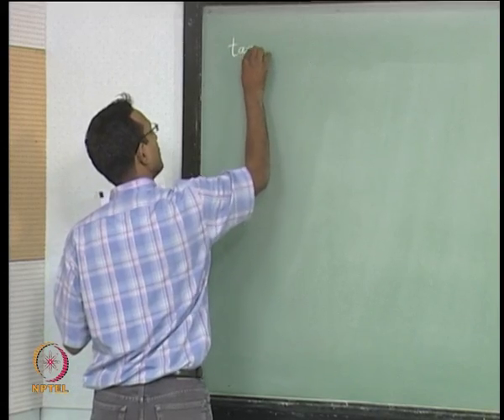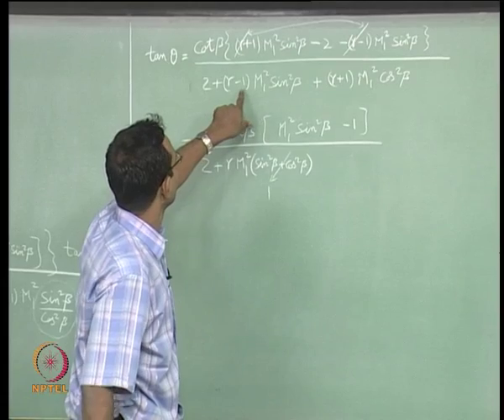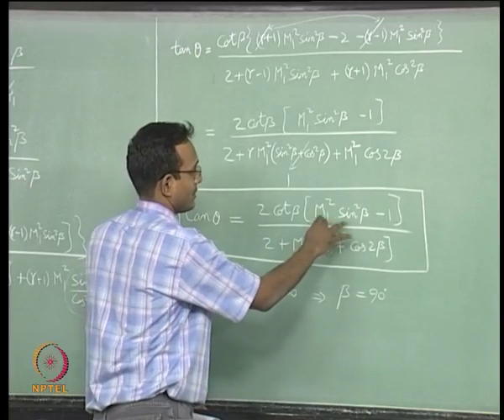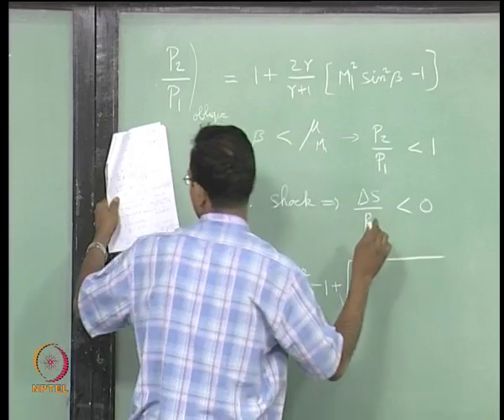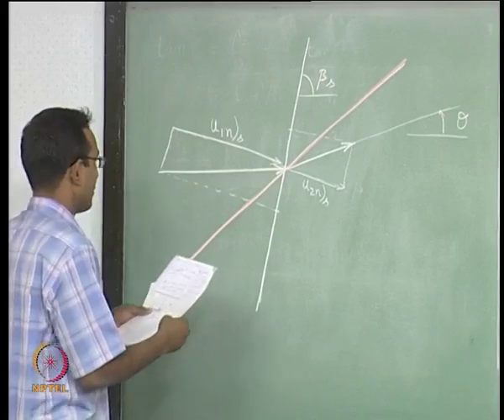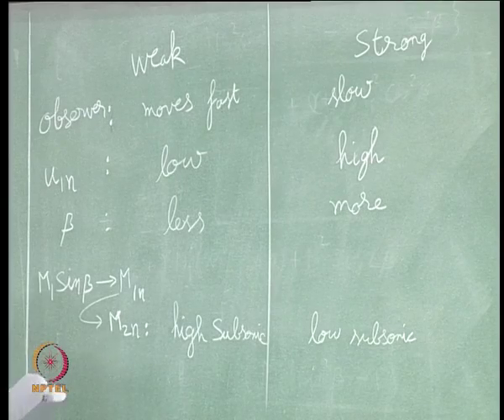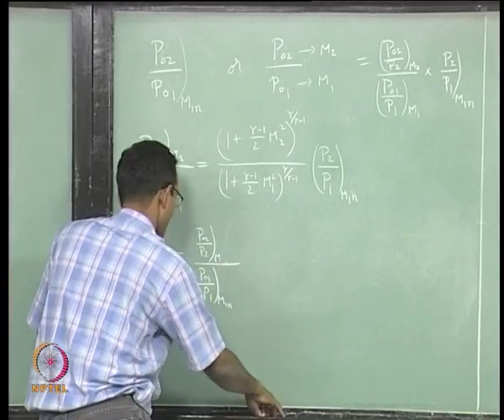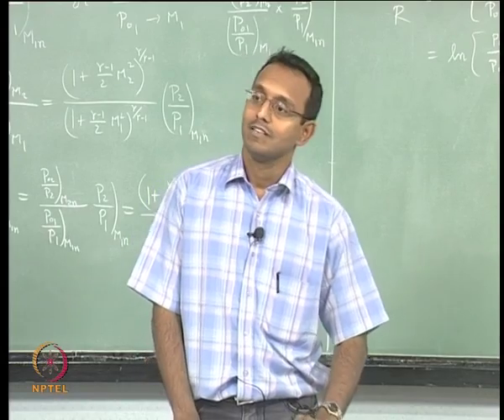Mod-01 Lec-20 Lecture 20